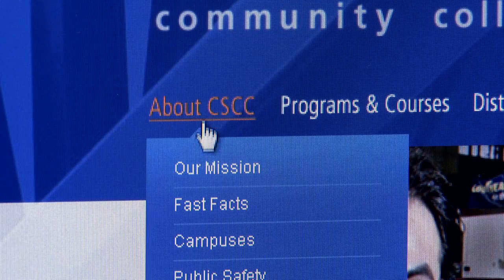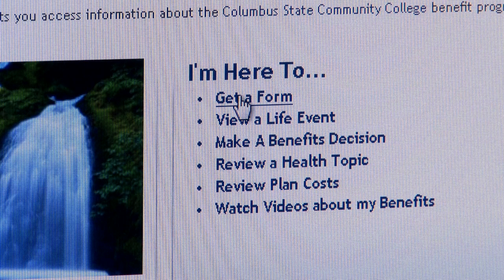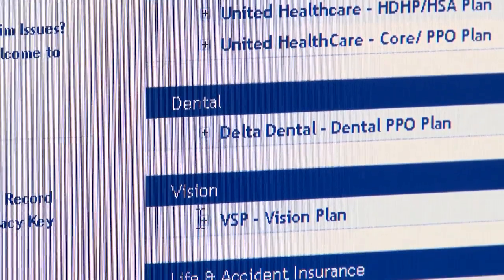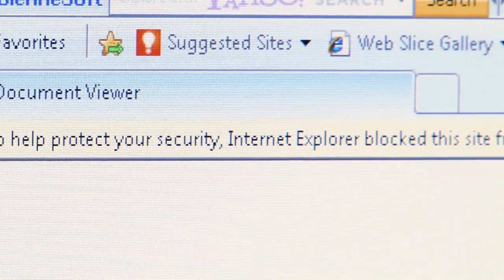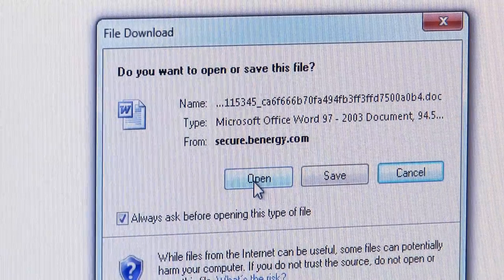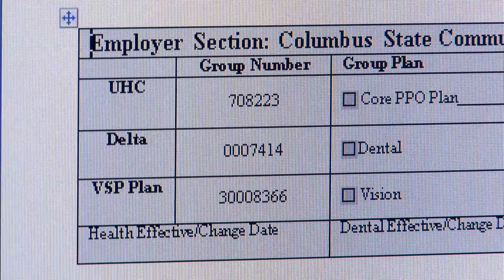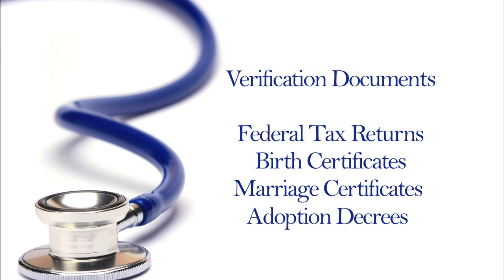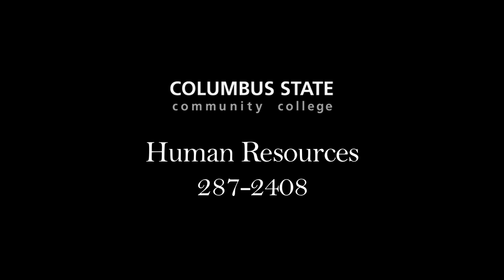Open Enrollement at Columbus State Community College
Steven Zelenka, Human Resources office:  Here in Human Resources, open enrollment is one of our busiest times with a flood of questions about benefits and how to change them. This year, for the first time, we have combined Medical, Dental, and Vision into one form instead of three.

 It's really not too complicated. On the home page click "About CSCC". That will give you a drop down menu. Click on "Faculty and Staff."  That brings you to another menu. Near the bottom, under HR information, click on Employee Benefits. That will take you directly to the benefit's page.

Near the top -- there's an icon that says "get a form". However, it might be covered up by a pop up "special alert" box that says "Welcome to Columbus State." If so, hit "close alert" and then you'll be able to see "get a form."

Once you click on that option, you will have to pick the category you want: health care, dental or vision. Each option has a tiny box to the left with a red "plus" sign in the middle. Click on that box and you'll then get more choices for the exact type of form you need. If you want to change your benefits -- you actually have to fill out a brand new enrollment form.  So, click on "enrollment form." Just think of it as re-enrolling.

Once you've done that - some computers will temporarily block you from downloading the form. You'll know because there will be a light yellow banner across the top of the screen. If that happens, click on that line right where it says "click here for options." Then you'll be prompted to "download file." It may take a few seconds, but the enrollment form should appear.

Once you have the form, you can print it out.

At the very top you have to pick which plan you're making changes on.

Box number one is for the employee information and why you're making a change. Box number 2 is for cases where you're adding - or removing - a spouse or family member and why you're doing so. You'll then move on to number 3 and make the changes that you want followed by the other relevant boxes below that on the form.

Depending on the changes, you may need to bring various documents in for verification. Forms that might be required include federal tax returns, birth certificates, marriage certificates or adoption decrees.

There is a lot more information on the website, we're only covering the most asked about categories here.

If you happen to have a health savings account and want to make changes on your withholding amount -- there is a separate form for that. Human Resources can help you if you have questions.